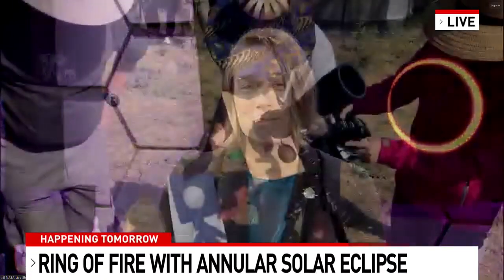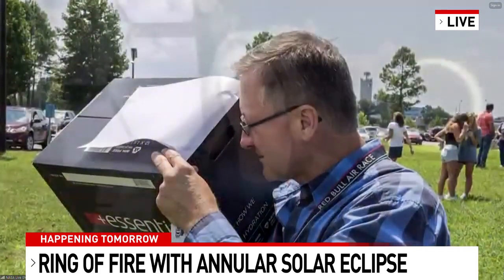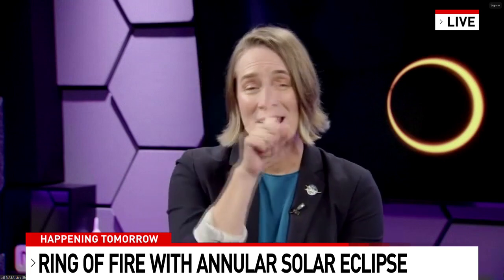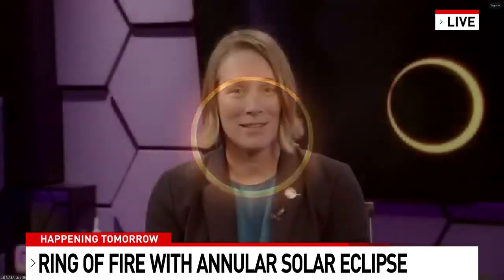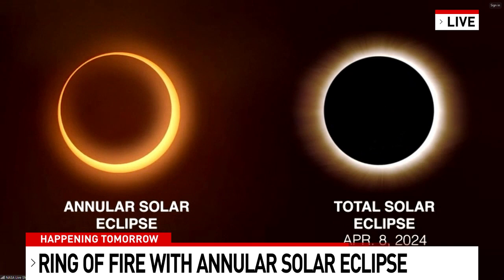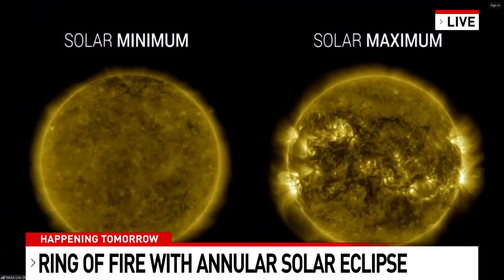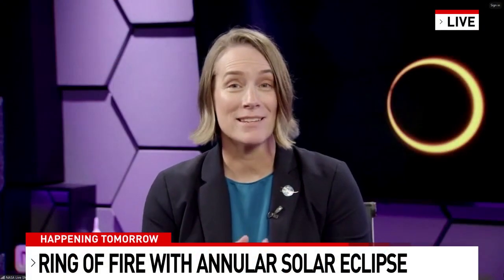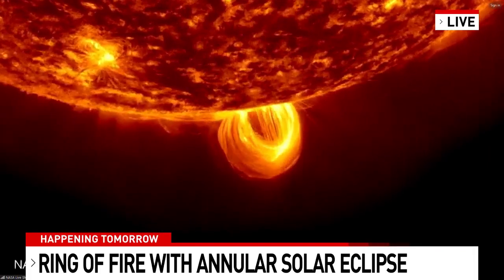INTERVIEW - NASA Heliophysics Expert Previews Annular Solar Eclipse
This weekend viewers are in for a special treat when the moon moves in front of the sun. It will block sunlight and create a fantastic "ring of fire" in the sky. The "Annular" solar eclipse will not be a full eclipse but enough that Kern County will see an 80% of the sun become covered by the moon.

NASA Heliophysics expert, Nicki Rayl talks with morning anchor and weather forecaster Aaron Perlman about the how to look at the annular eclipse. She says, "Do not look at the sun." There are other ways to do that with special viewing glasses or with a poked hole in a piece of paper and the use of a pencil.

There is a full solar eclipse that can be seen in 2024. It will be viewable from Texas to Maine. That means, Bakersfield will not see it. We will have to wait until 2034.